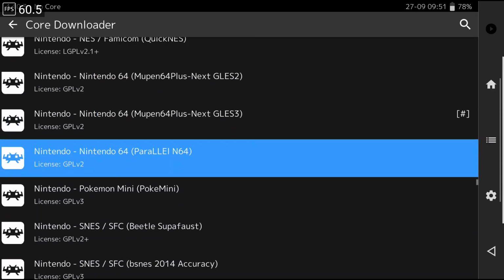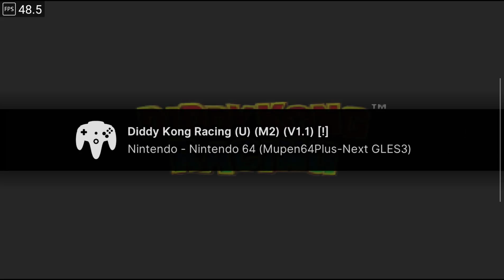The best N64 core Emulator for Retroarch via Android